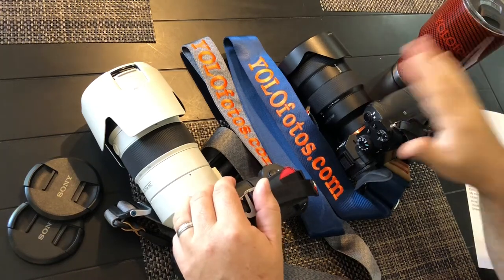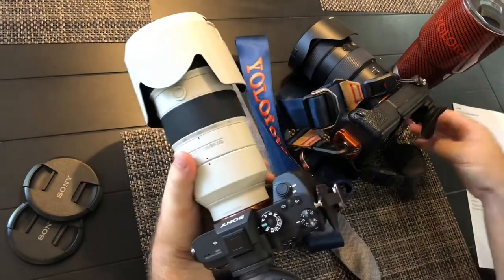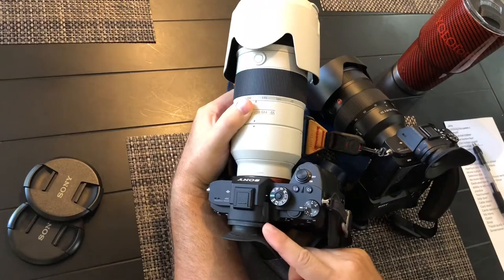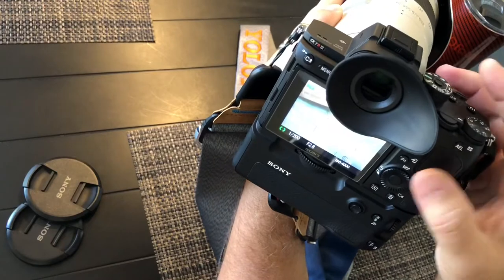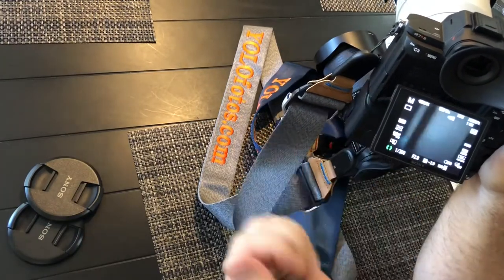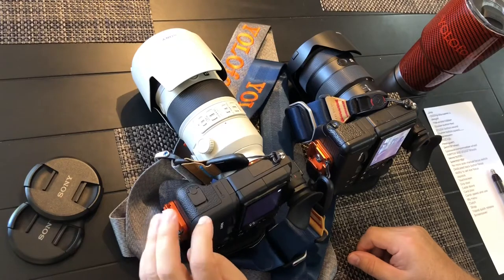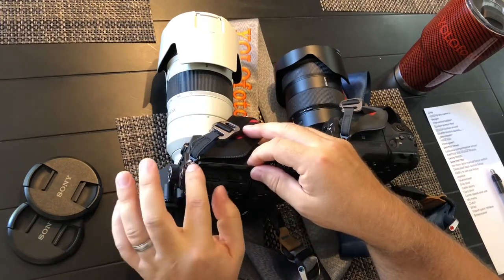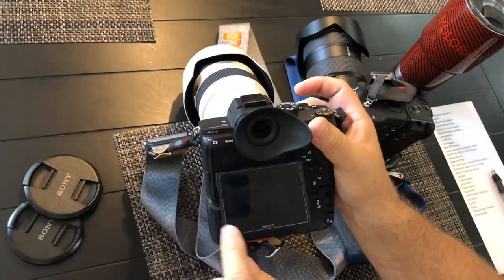Sony a7RIII vs a7RII non-tech comparison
A non-tech comparison between the two cameras. Simply feel, weight, button changes and a few cool new features. Plus some accessories reviewed at the end!